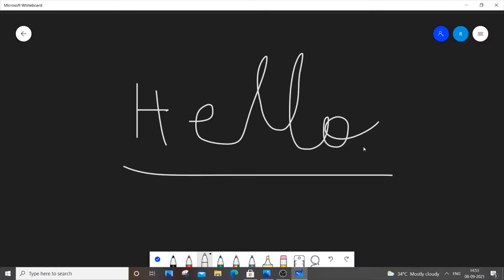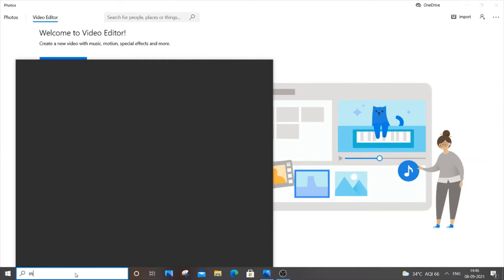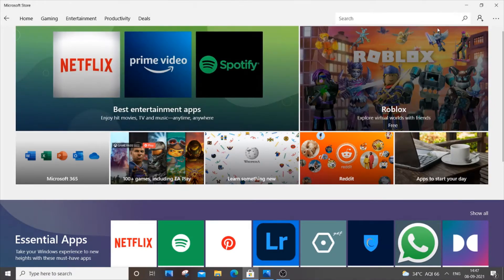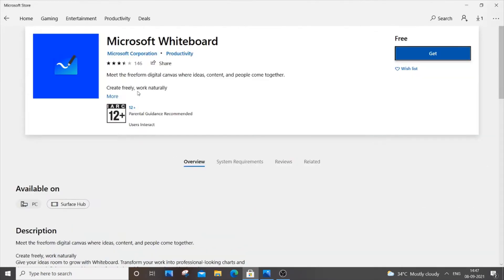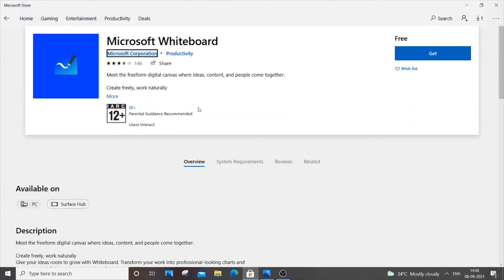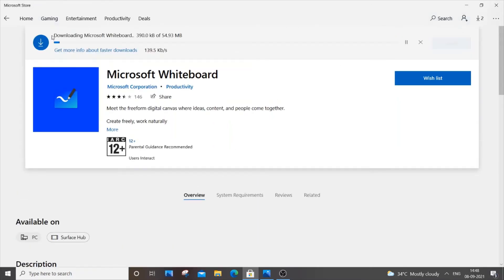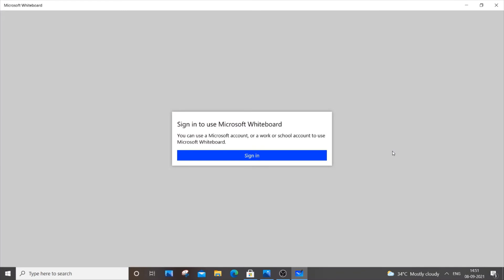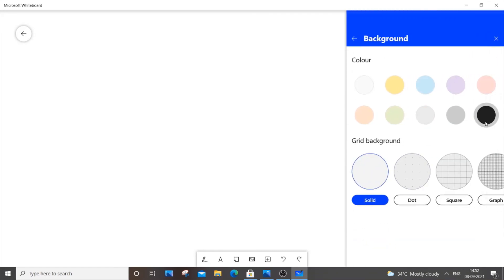Download and install Microsoft whiteboard on Windows 10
how to download and install microsoft whiteboard on windows 10